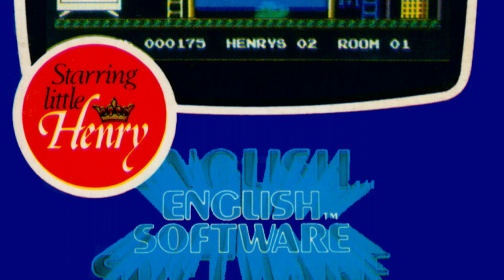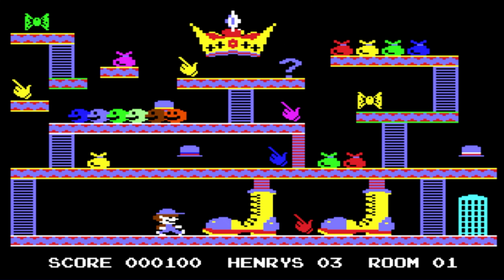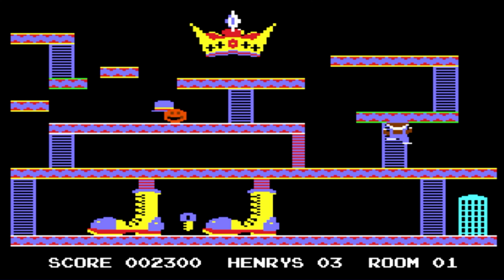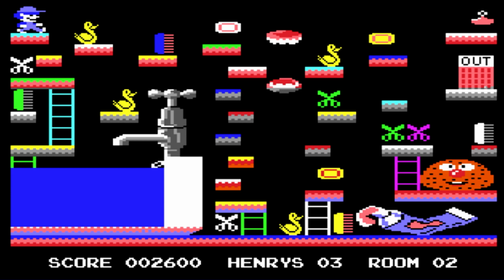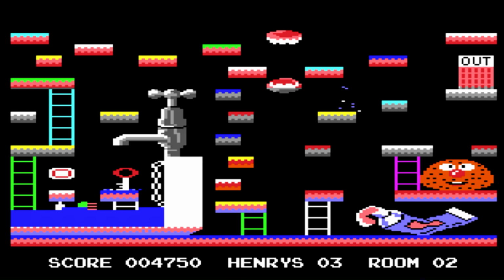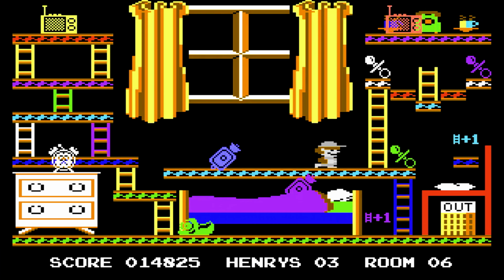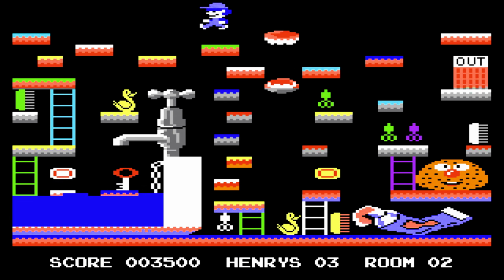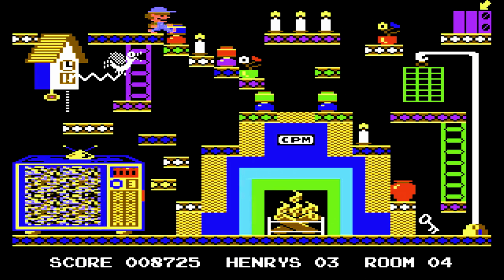HENRY'S HOUSE – Commodore 64 (1984) | English Software’s Quirky Platformer Classic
🕹️ Henry’s House (1984) – Commodore 64 Single-Screen Platform Adventure Classic

Released in 1984 by English Software and developed by Chris Murray for the Commodore 64, Henry’s House is a charming single-screen platform game that transforms everyday household spaces into imaginative obstacle courses. Players take control of Little Henry as he explores the rooms of his home, collecting items and avoiding quirky domestic hazards.

Gameplay revolves around clearing each room by gathering all scattered objects, which causes a key to appear. Once collected, the key unlocks the exit and allows progression to the next area. With no time limit in place, players are encouraged to move carefully, study enemy patterns, and plan safe routes through each level.

Across eight distinct rooms, Henry must dodge moving toothbrushes, toasters, coffee machines, and other animated appliances that threaten to knock him off course. Precise jumping and smart positioning are essential, as even small mistakes can send players back to the start of a room.

Visually, the game delivers colourful, playful graphics and clearly defined environments that make each screen easy to read. Responsive controls and accurate collision detection contribute to a smooth and satisfying platforming experience, especially for players who enjoy methodical, puzzle-like challenges.

Although the game loops back to the beginning after completing all rooms, its addictive design and light-hearted presentation have helped it endure as a fondly remembered C64 favourite. Today, Henry’s House remains a delightful example of early British platform game creativity.

💬 Did you clear every room in one perfect run, or did the household hazards always trip you up?